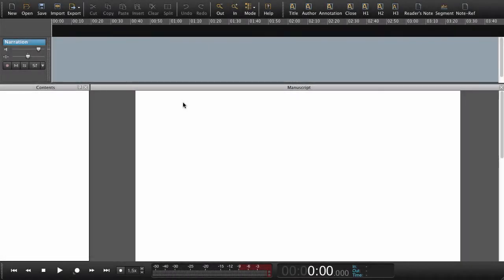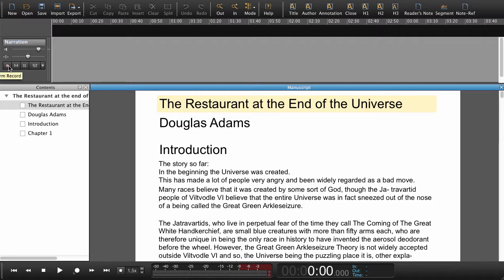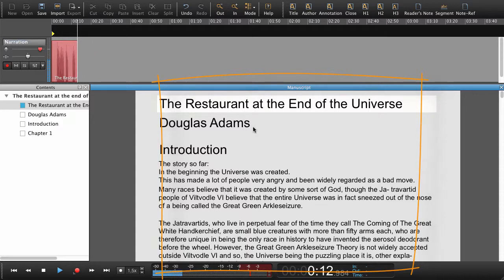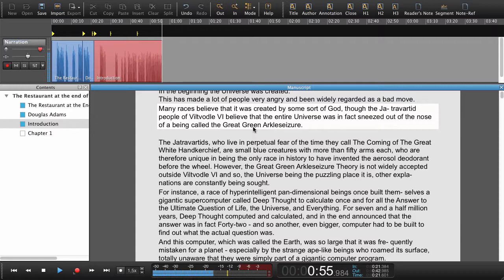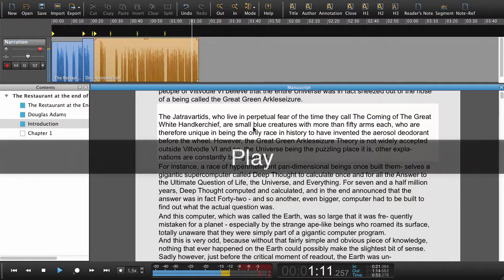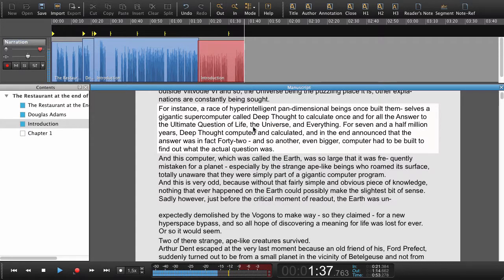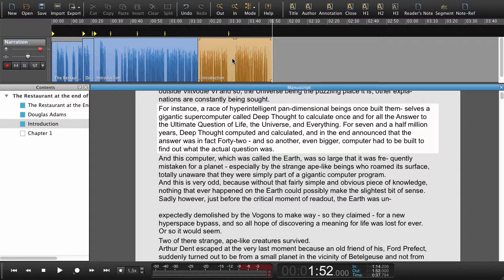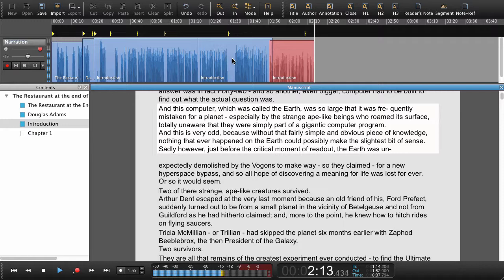Hindenburg ABC tutorial - Record ePub book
Open a ePub book and narrate it.  Use both manual punch in recording and punch in with pre-roll.